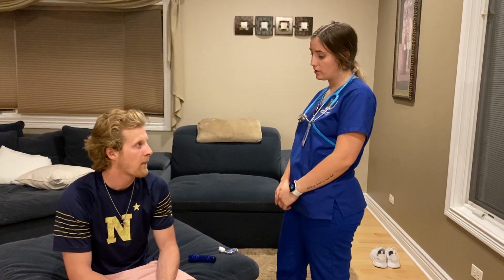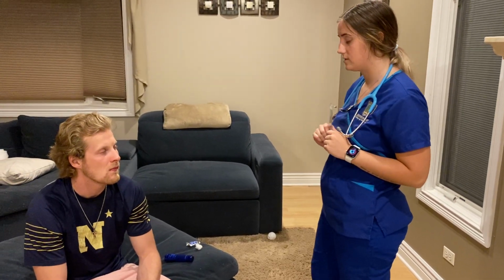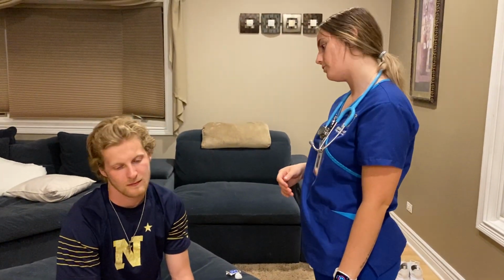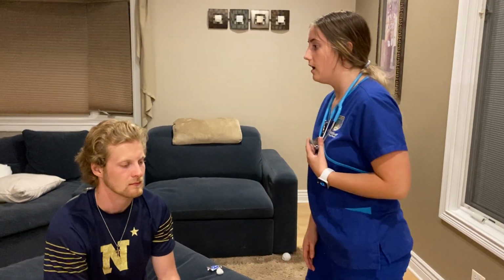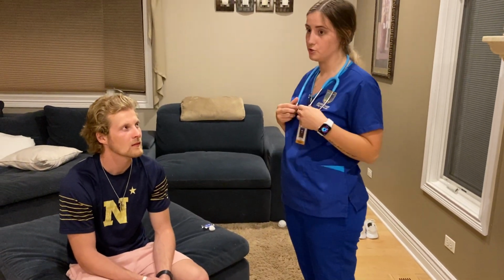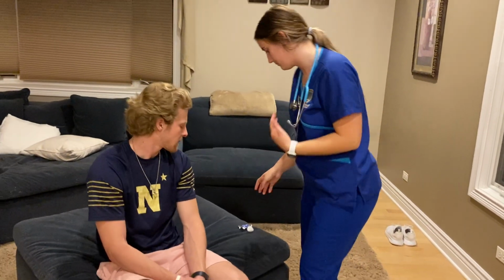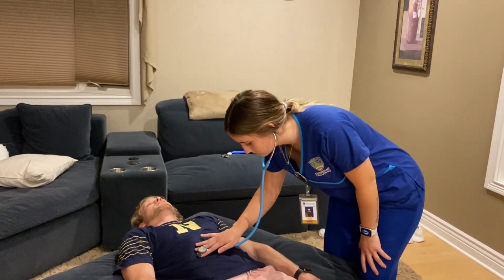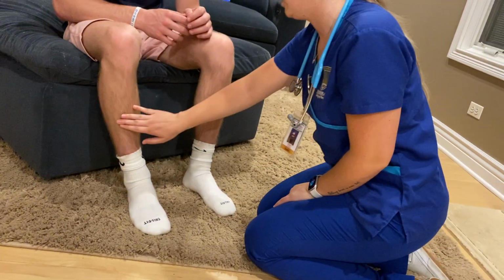Head to Toe Assessment Collaborative NR446